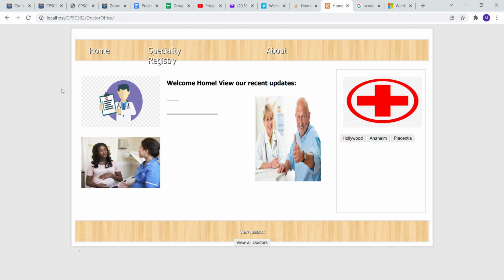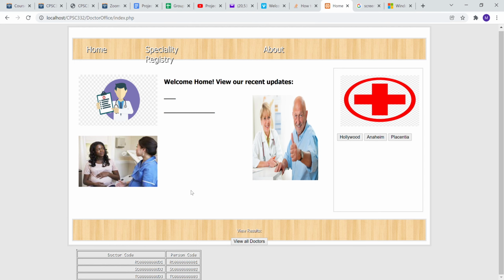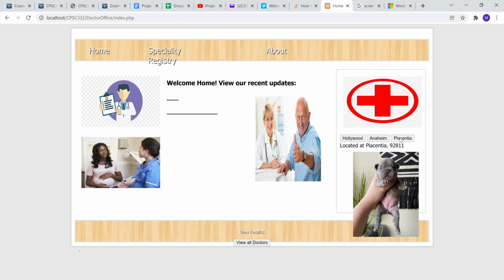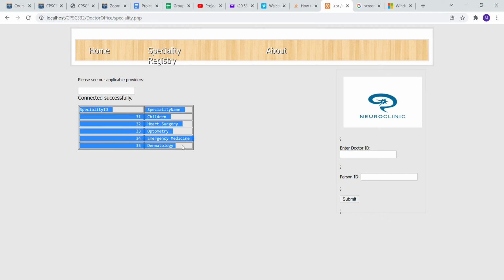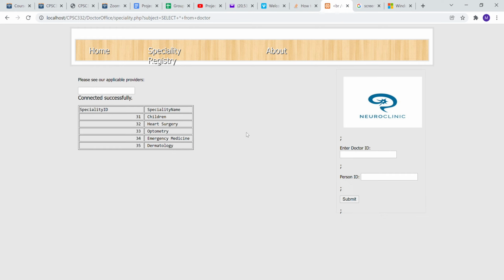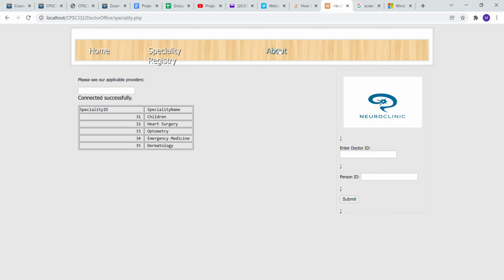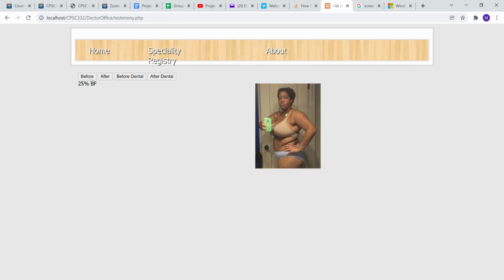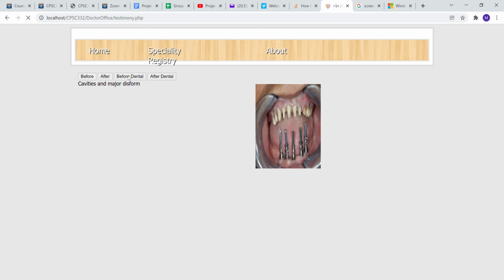CPSC 332 Group Project - Doctor SoCal